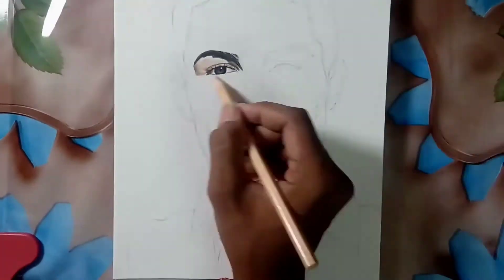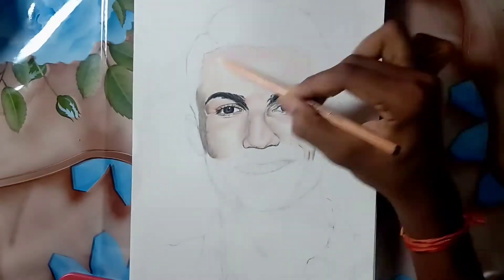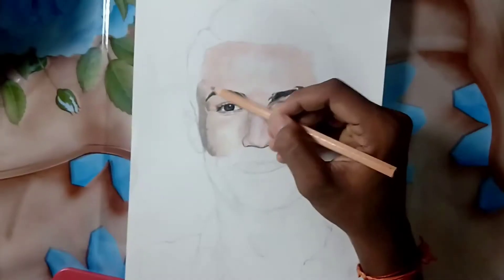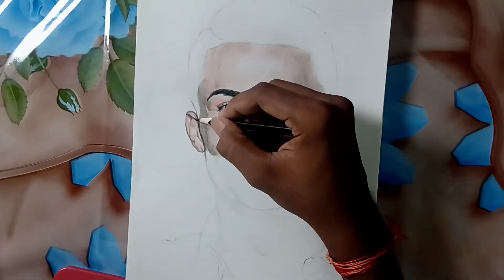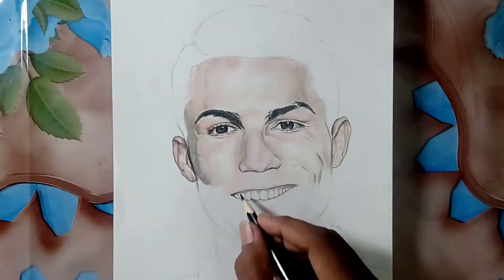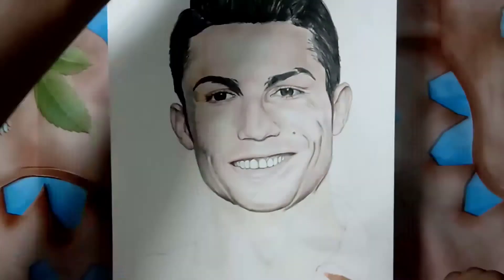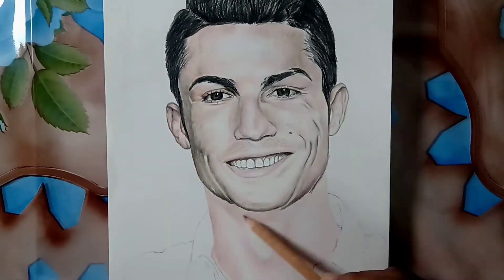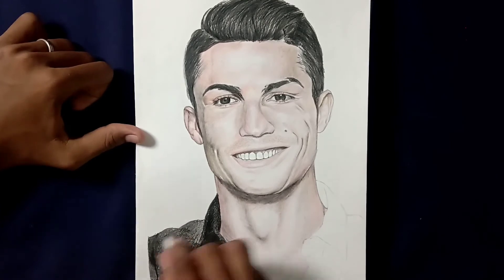My first Realistic drawing with colour pencils | Drawing Cristiano Ronaldo